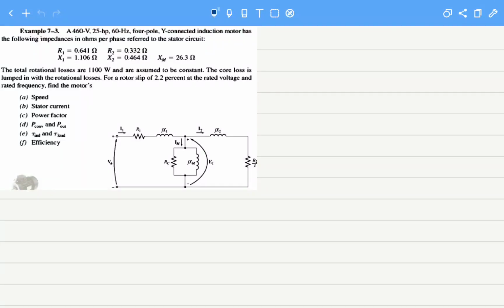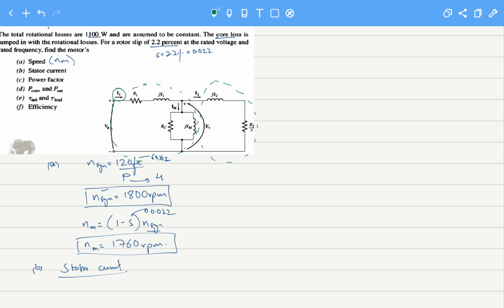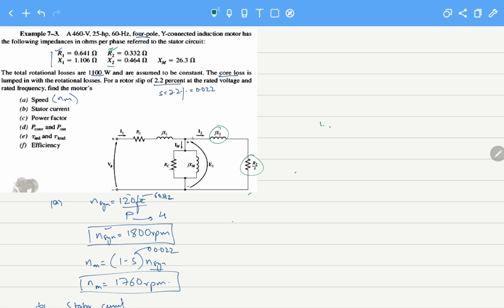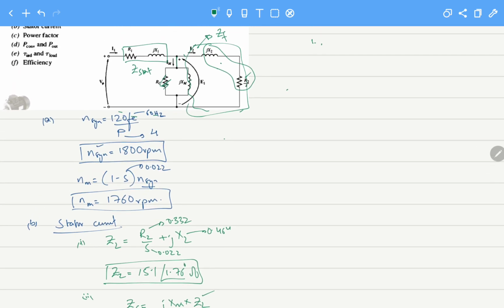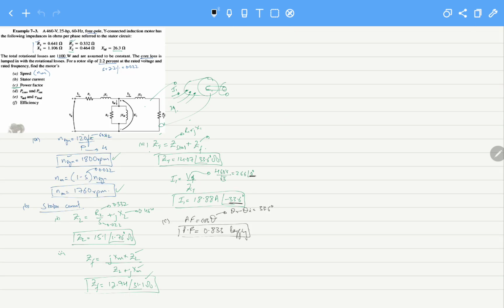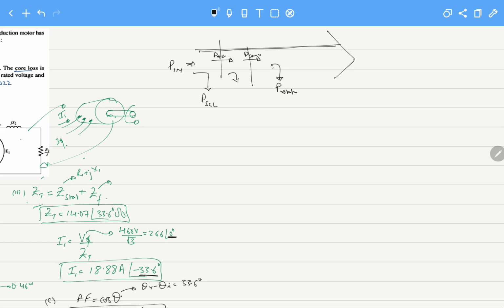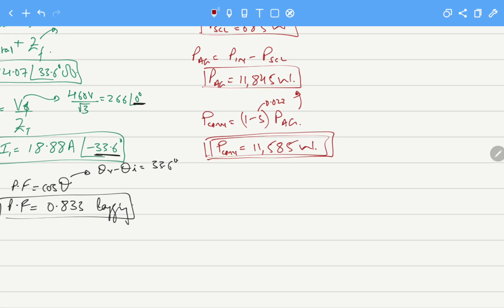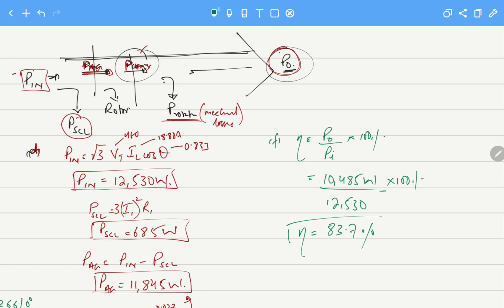Lecture 6 Induction Motors Part E